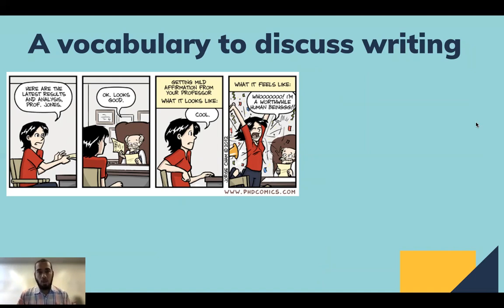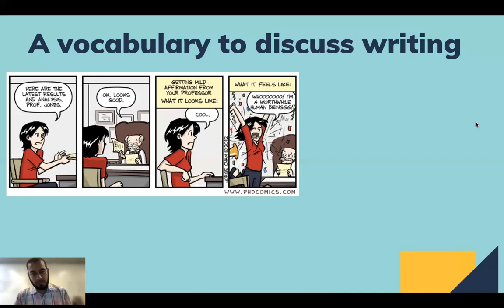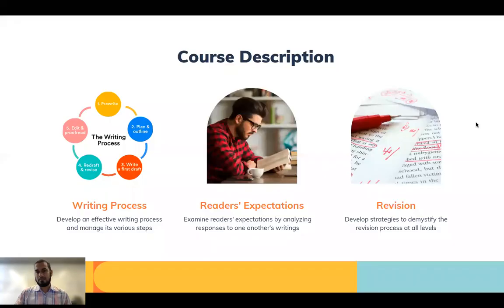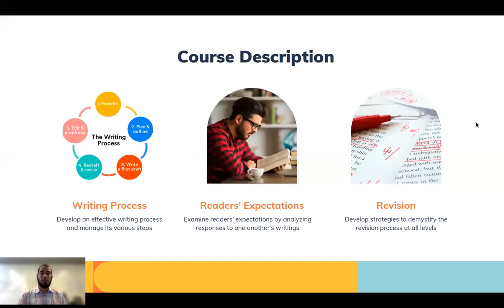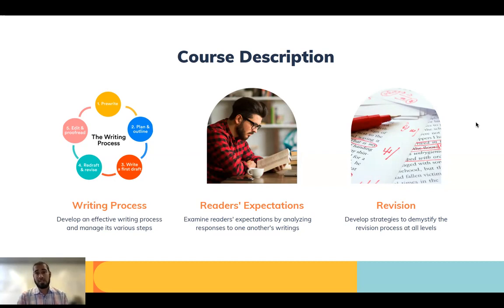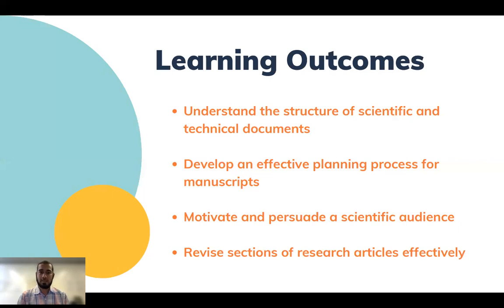SEG Continuing Education Course: Effective scientific writing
In this course, participants will learn the elements of successful writing in science: 1) To recognize and use the persuasive aspects of conventional written structure; 2) to use analysis, feedback, and revision to develop and maintain a strong collaborative writing process; and 3) to craft clear, concise, and compelling arguments to establish new scientific knowledge.